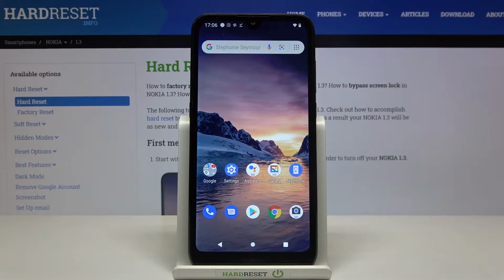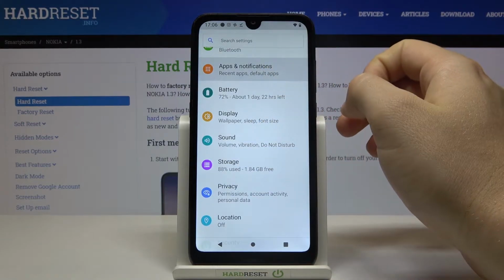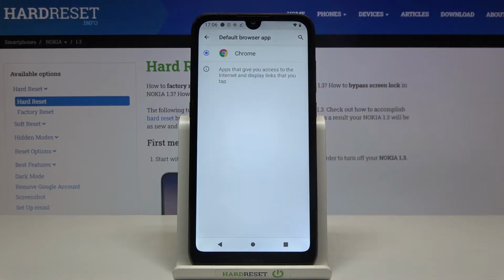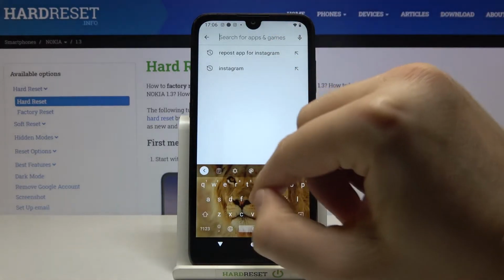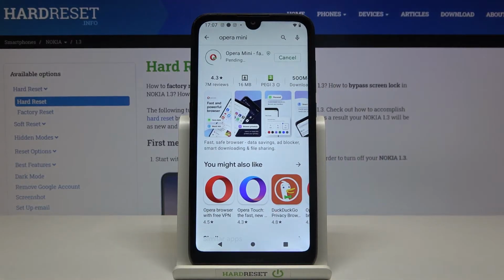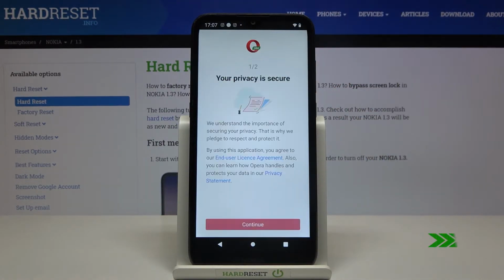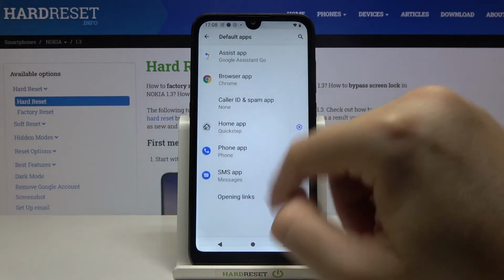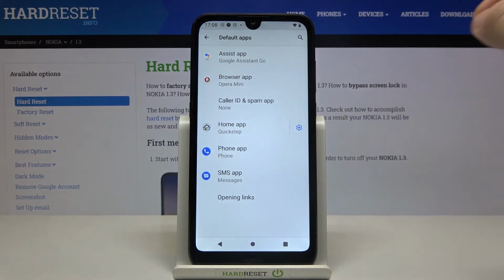How to Change Default Apps on NOKIA 1.3 – Application Manager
Read more about NOKIA 1.3:
Do you know what the default applications are on your NOKIA 1.3 device? Would you like to introduce some changes to the primary applications that you use when performing a specific task? Let’s find out how to access the application manager panel that lets you set or clear default applications on your NOKIA 1.3 device.

How to change default apps in NOKIA 1.3? How to set default apps in NOKIA 1.3? How to customize default apps in NOKIA 1.3? How to choose default apps in NOKIA 1.3? How to add default app in NOKIA 1.3? How to manage default apps in NOKIA 1.3? How to manage apps in NOKIA 1.3?